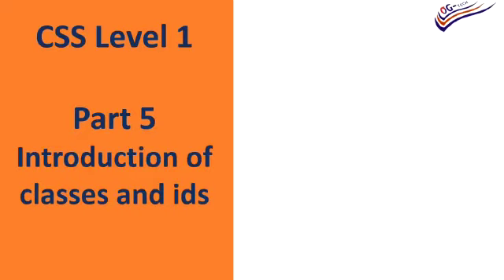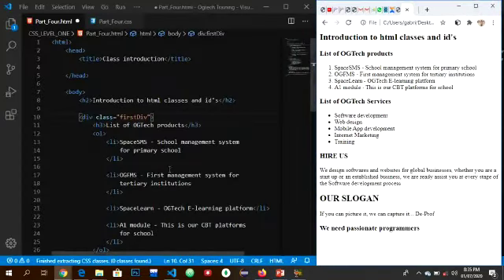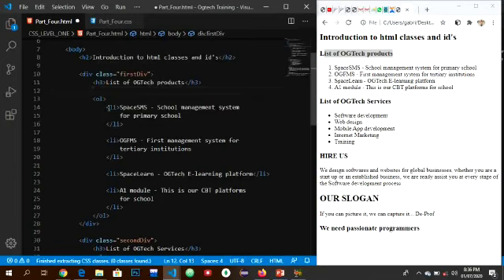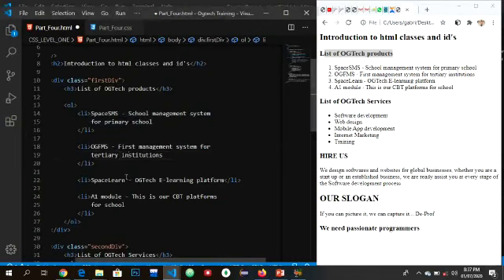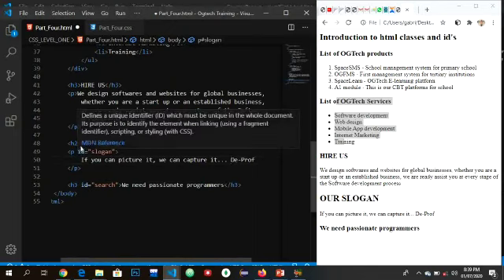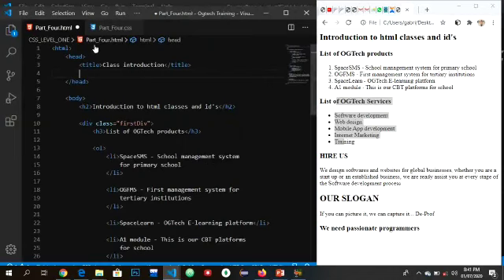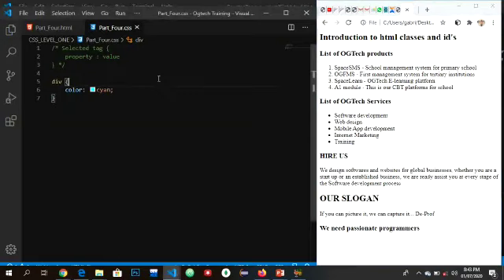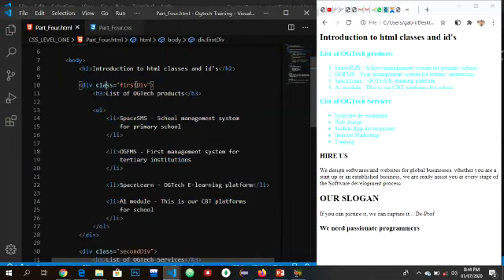Css level 1 part 5 introduction of classes and ids